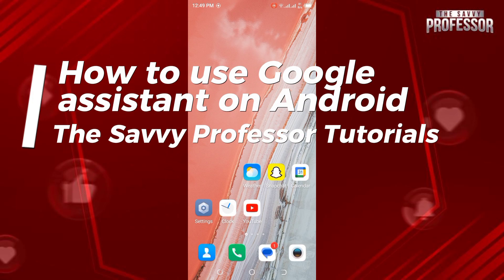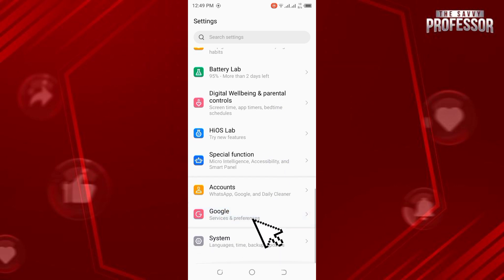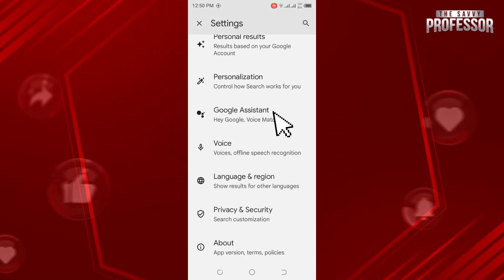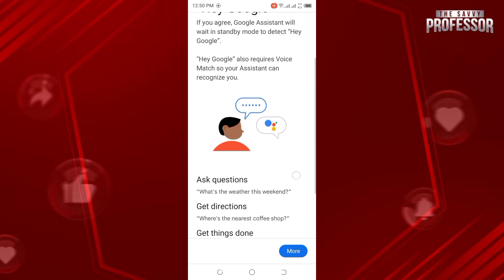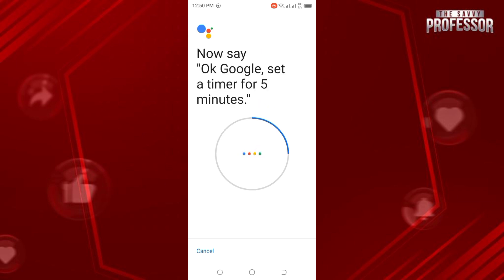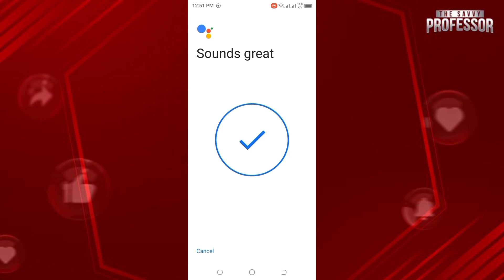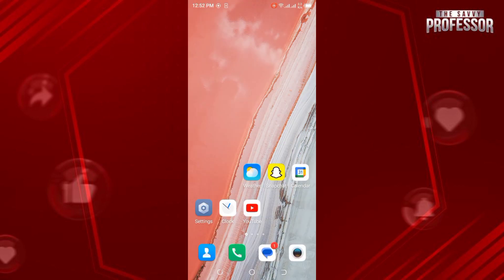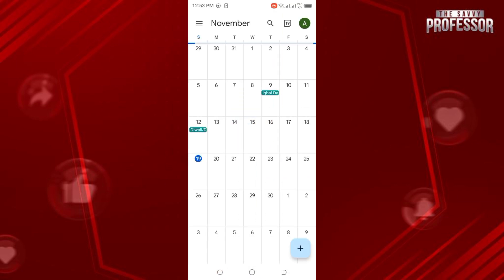How to Use Google Assistance on Android Phone (How to Set Up Google Assistant on Your Android)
How to Use Google Assistance on Android Phone (How to Set Up Google Assistant on Your Android). In this tutorial, you will learn how to  use Google assistance on Android phone.